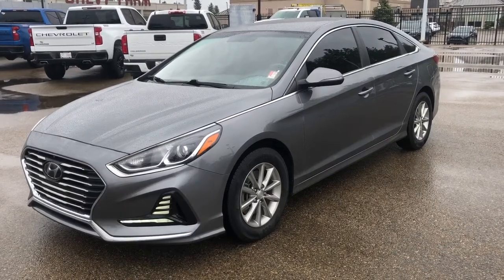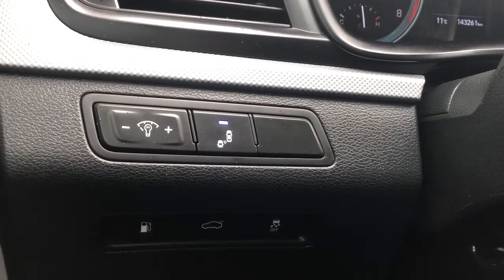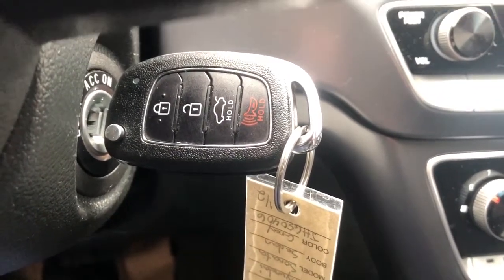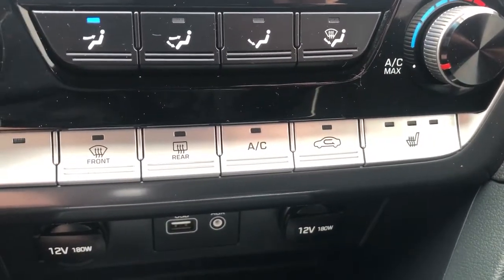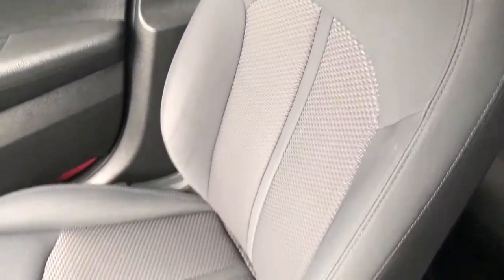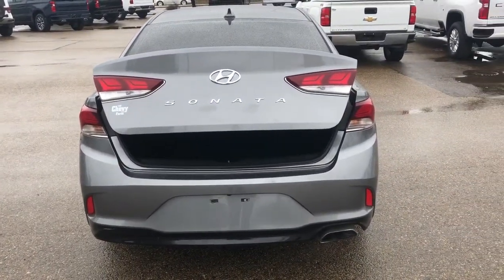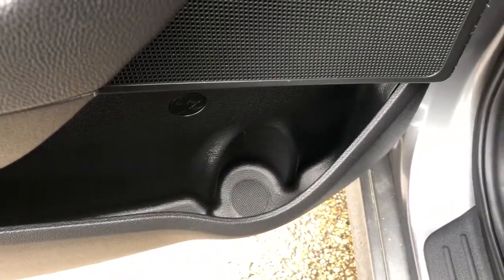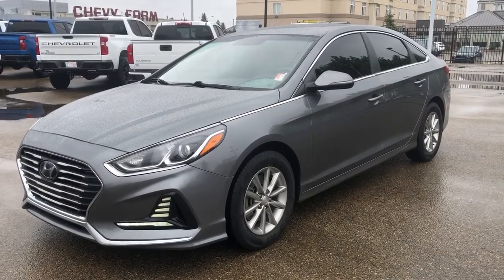2018 Hyundai Sonata GL Review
No Accidents *Sonata GL Sedan *Heated Premium Cloth Bucket Seats *Blind-Spot Monitors *Rear-Cross Traffic Alert *16-Inch Aluminum Wheels *Power Heated Mirrors *Climate Control *Apple CarPlay and Android Auto *Bluetooth *Cruise Control *And much much more.

1) We have the most polite and experienced management and sales staff in Alberta.
2) We sold more Certified General Motors vehicles than any other dealer in Western Canada.
3) Lifetime FREE oil changes (GM vehicles only)
4) Certified vehicles all come with an extended warranty.
5) "In House Financing" available for our customers with credit challenges. We understand, care and are discreet.
6) Used vehicle "In House Leasing" for personal or companies.
7) Online trade in appraisals and finance applications.

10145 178 St NW Edmonton, Alberta T5S 1E4